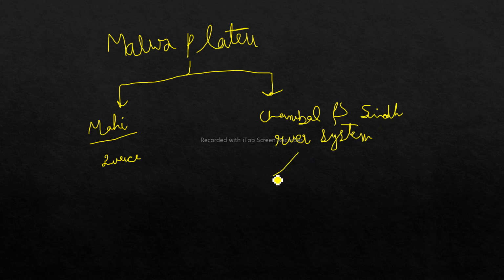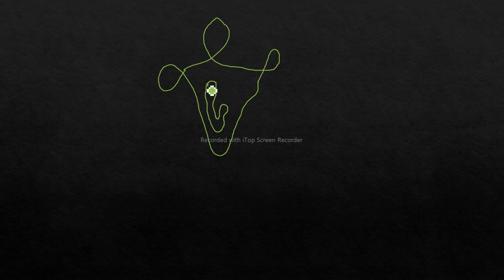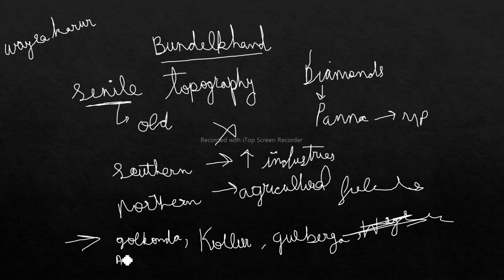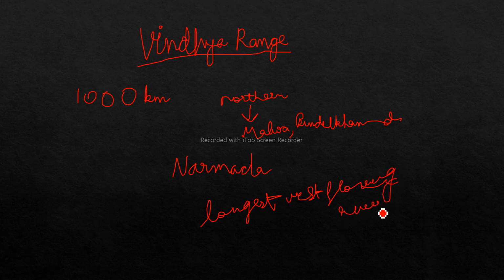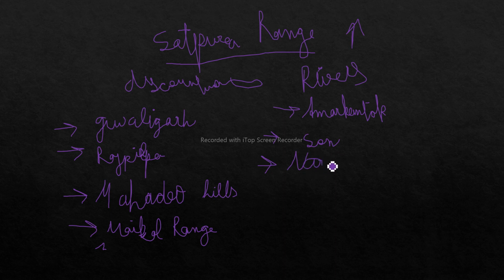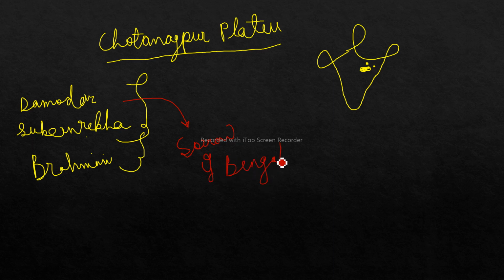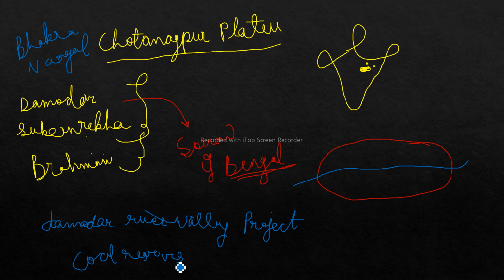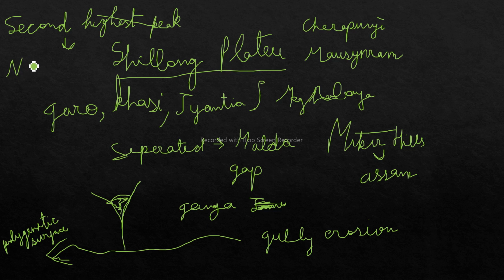INDIAN PLATEU | INDIAN GEOGRAPHY | UPSC/ SSC / PCS | AVAN ONJO